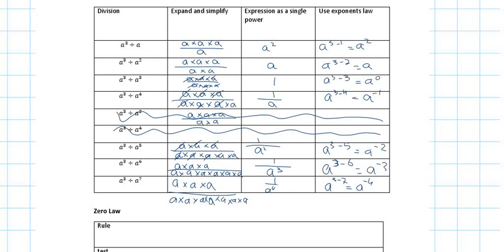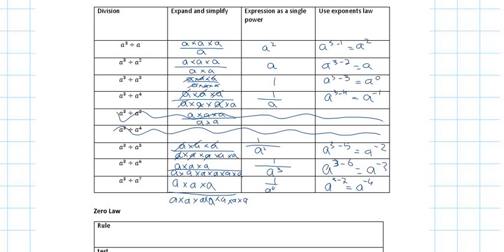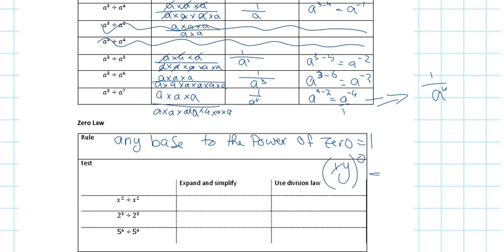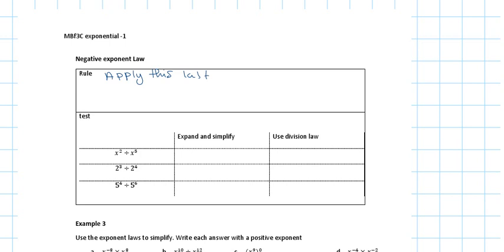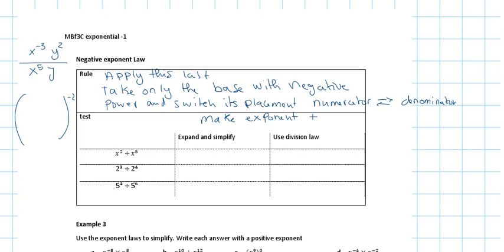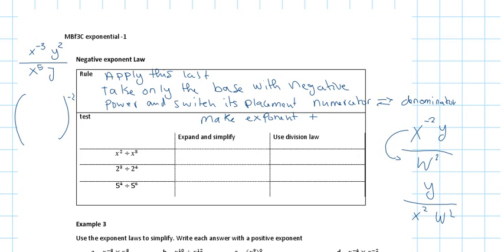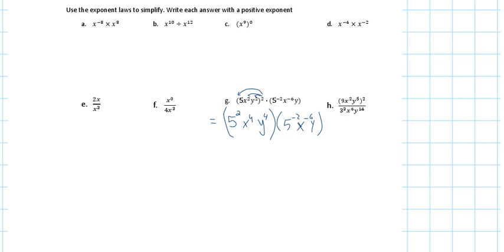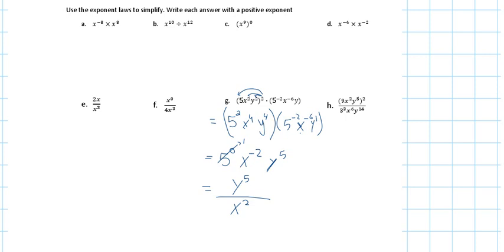dec 3 exponent law 3